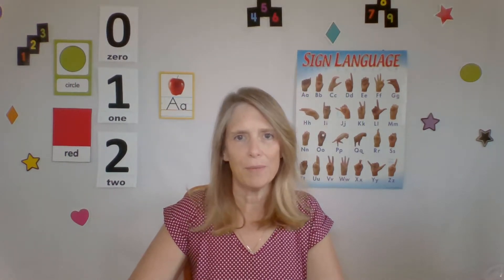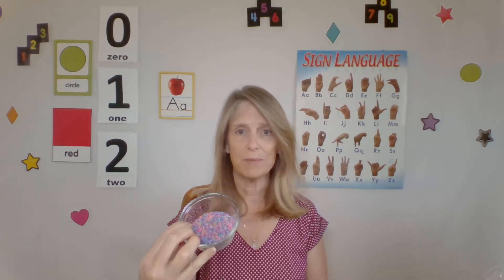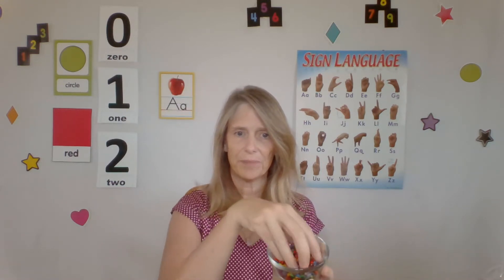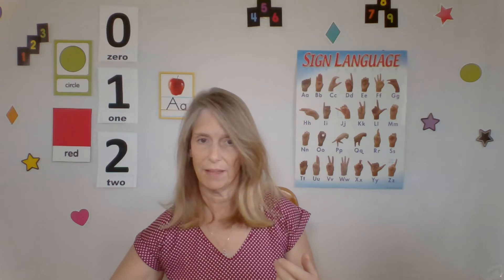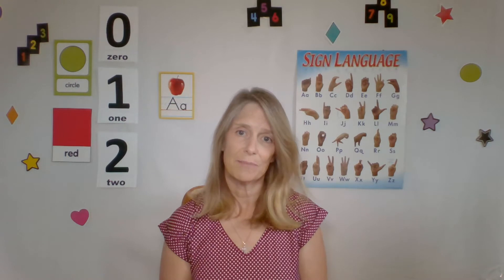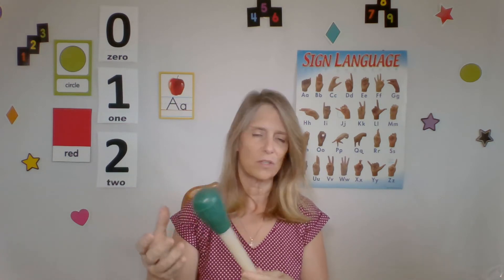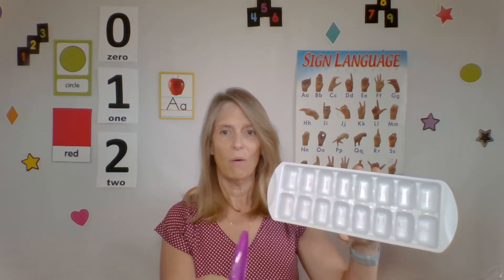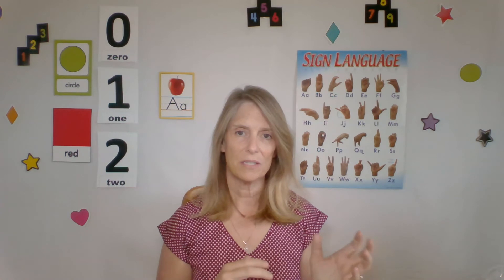All about sensory bins | Preschool Adventures with Miss Jill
Today's parent tip is all about sensory bins. They are a great cheap and easy activity for your child, and offer lots of learning while they play!  You can find a list of sensory bin fillers and accessories, and the directions for dyeing rice, corn and noodles on my Facebook page- Preschool Adventures with Miss Jill.